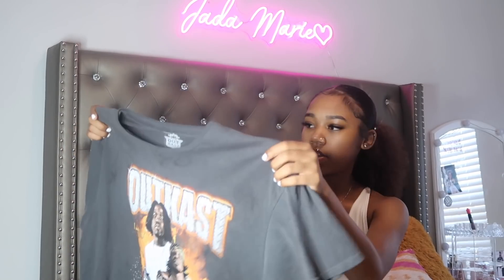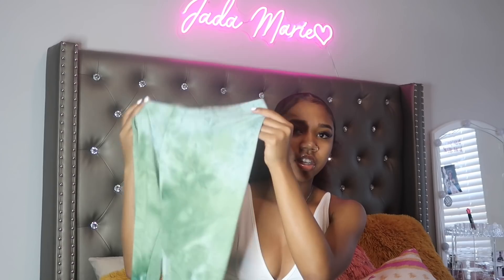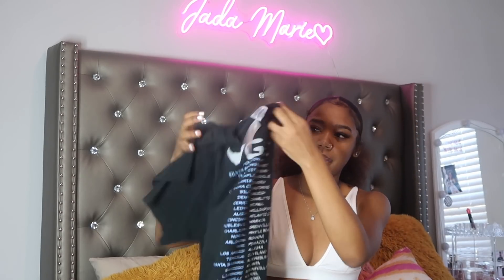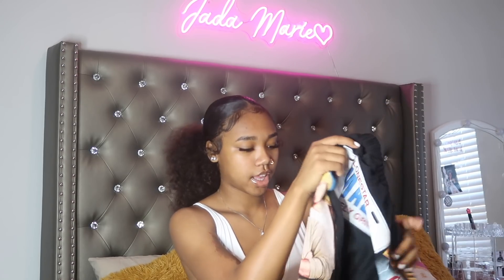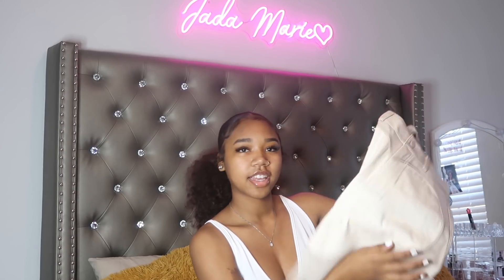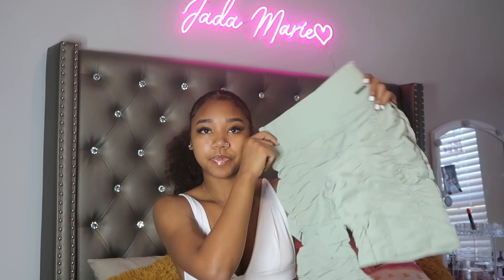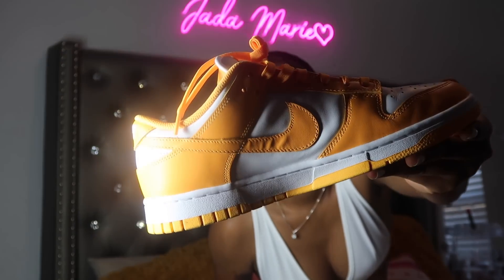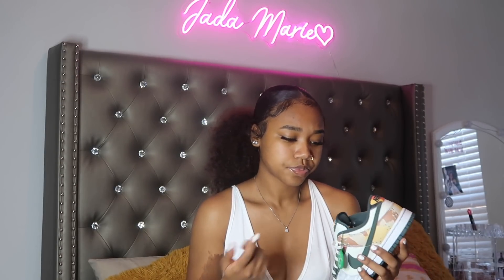$2000+ back to school clothing haul 2021| Zara, urban outfitters, + more!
Jada Marie
3038 N. Fry Road